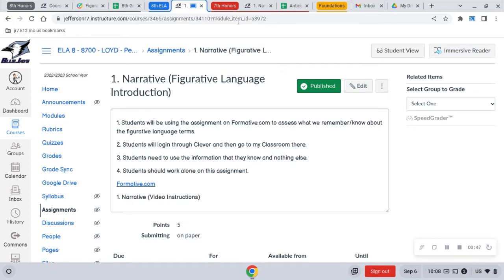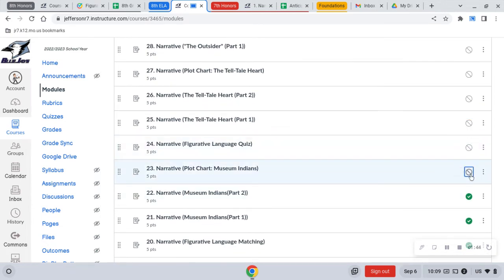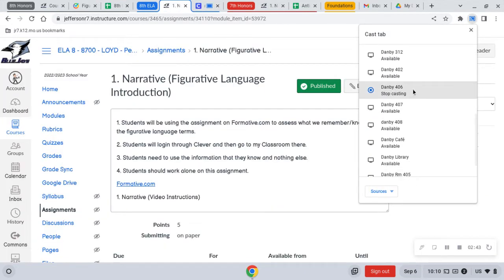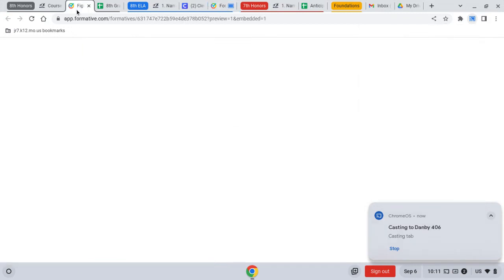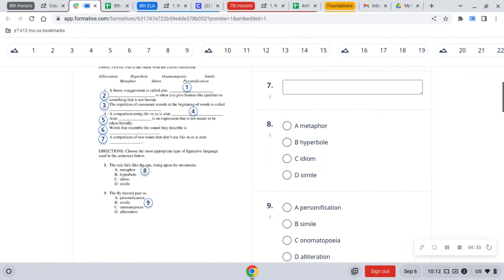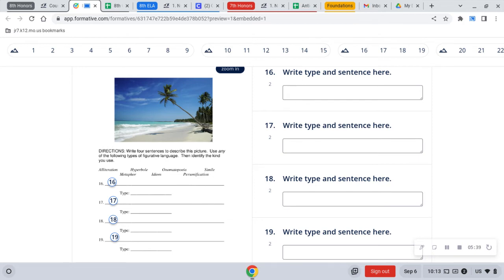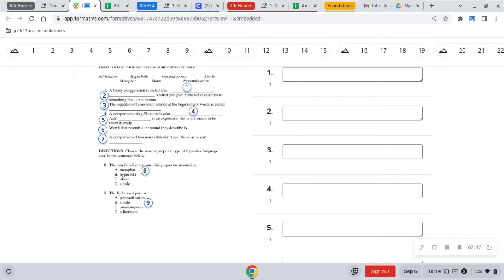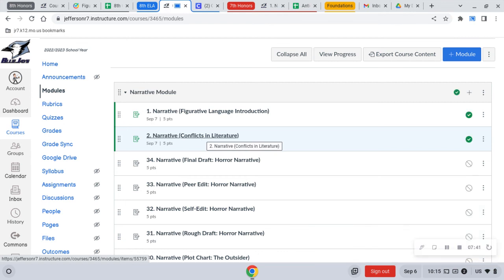1. Narrative (Figurative Language Introduction)